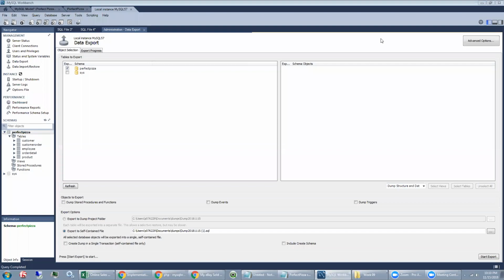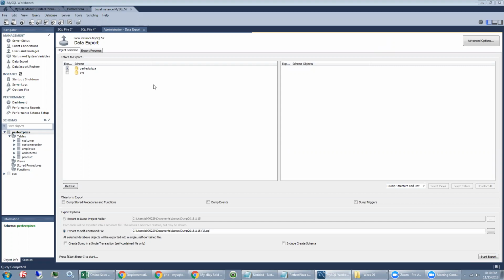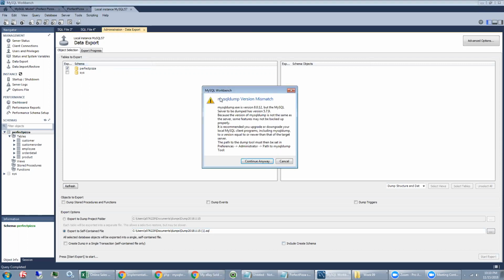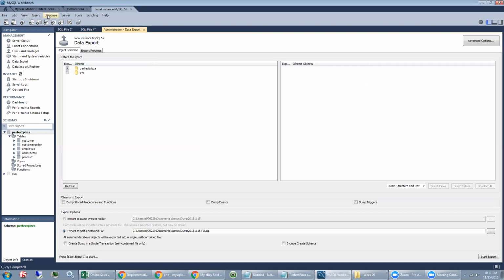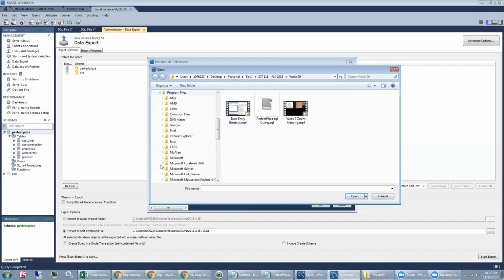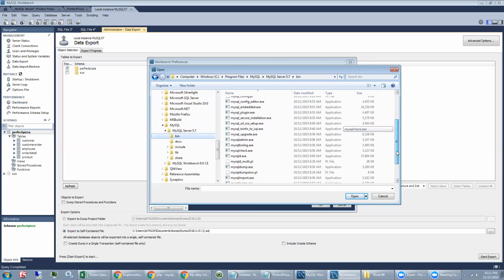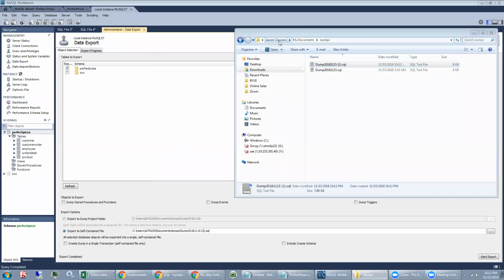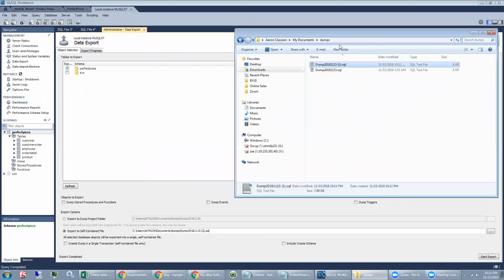MySQL Version Dump Mismatch